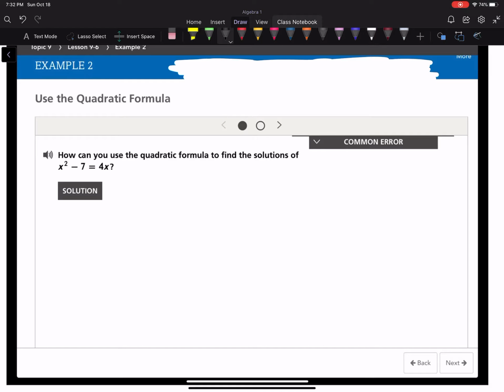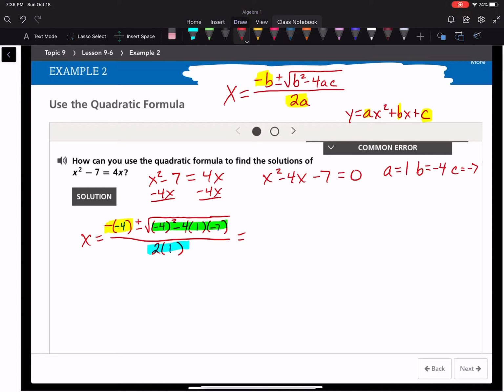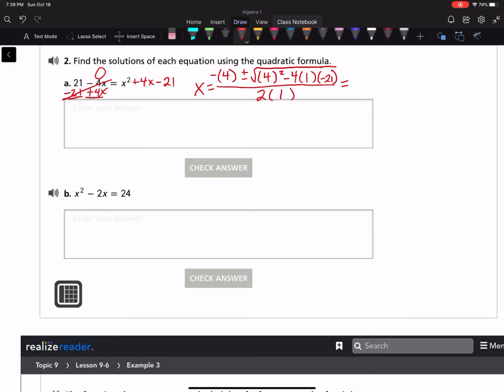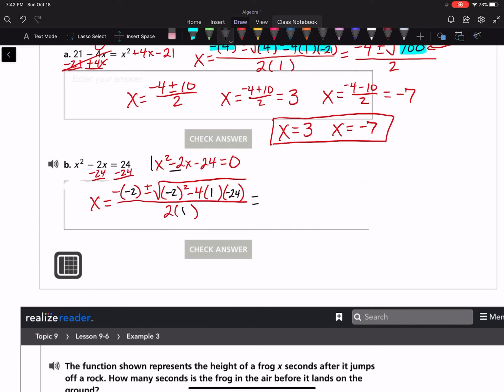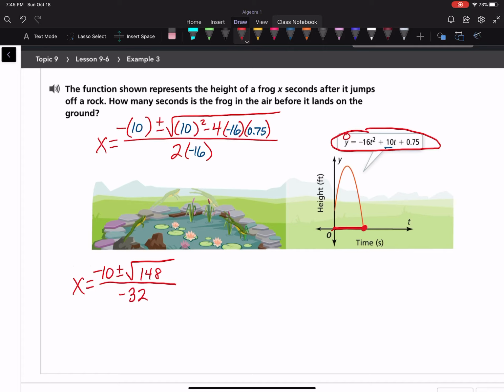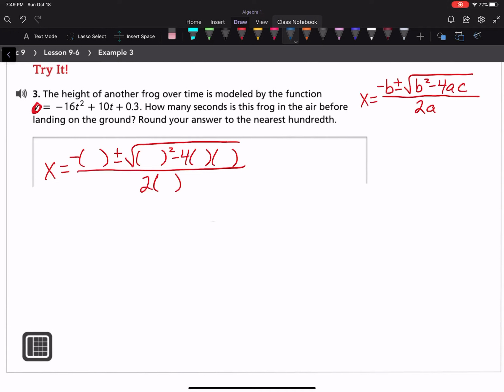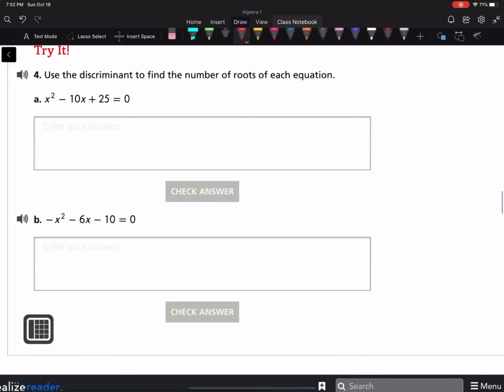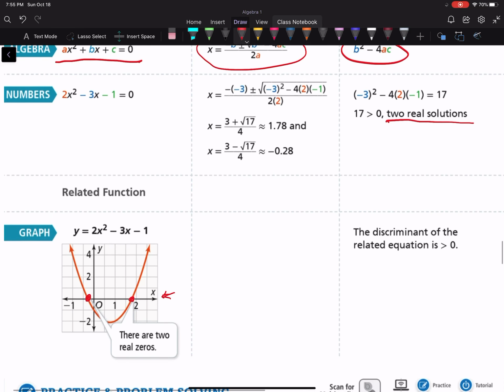Solving Quadratic Equations Using the Quadratic Formula (Envision 9-6)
1. Quadratic Formula
2. Discriminant